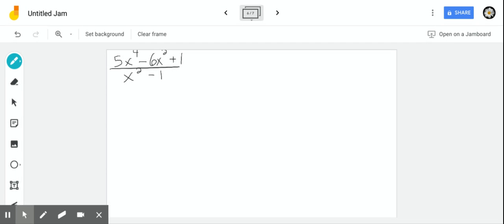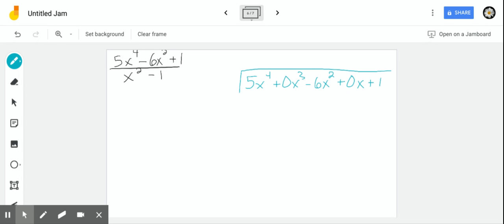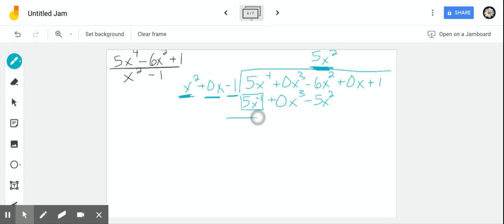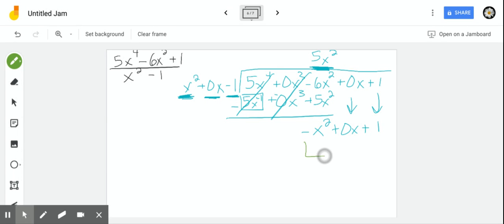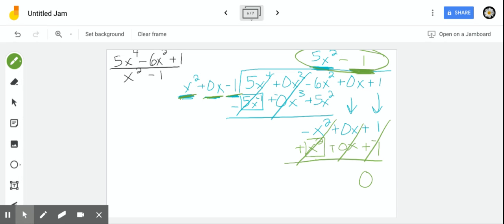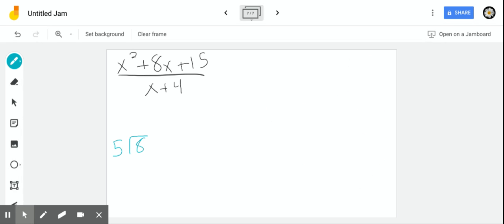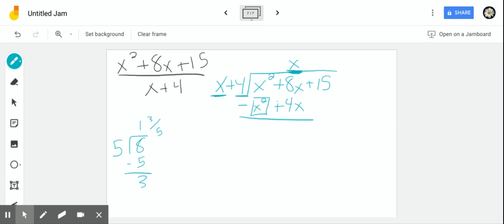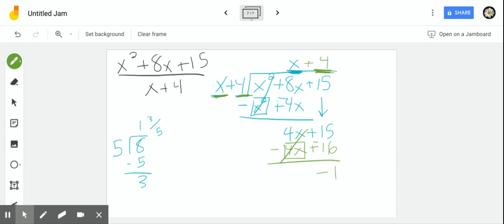PrB Alg II Dividing Polynomials - Long Division Clip #3